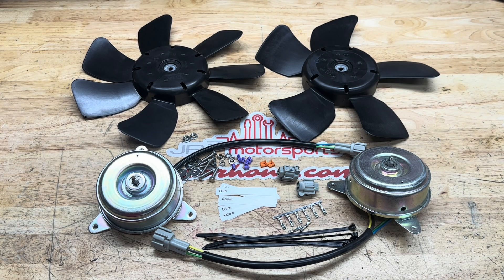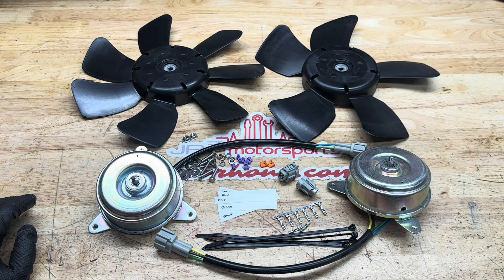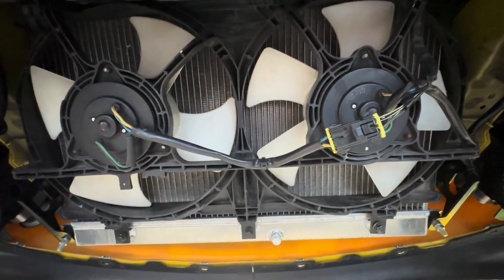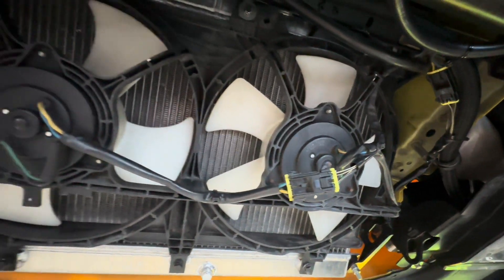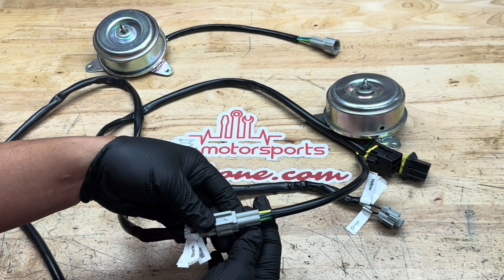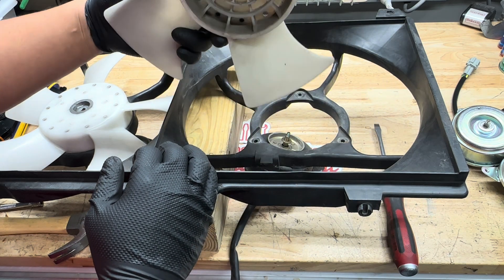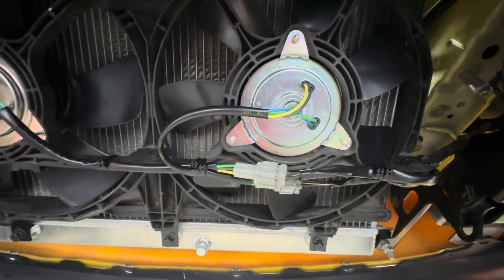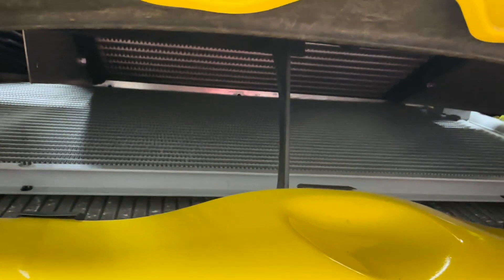Product Highlight: JP3 Motorsports FD RX7 Cooling Fan Upgrade Kit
JP3 Motorsports FD RX7 cooling fan upgrade kit comes with everything you need to install RX8 cooling fan motors and fan blades onto the oem RX7 cooling fan shroud assembly.  The RX8 cooling fan motors and blades have been tested to pull almost double the amount of CFMs!